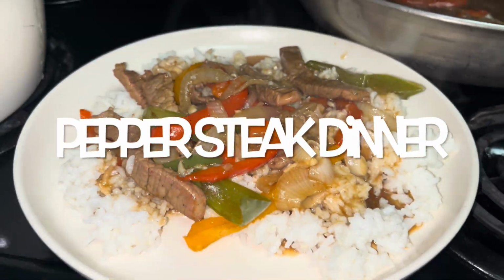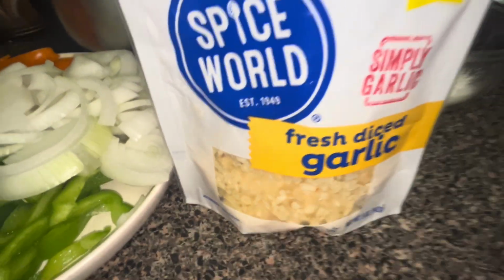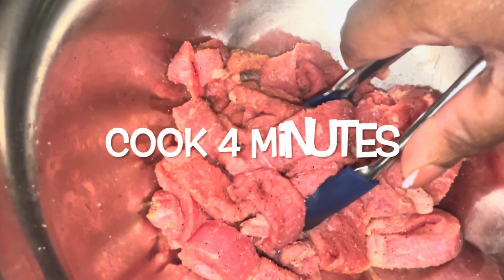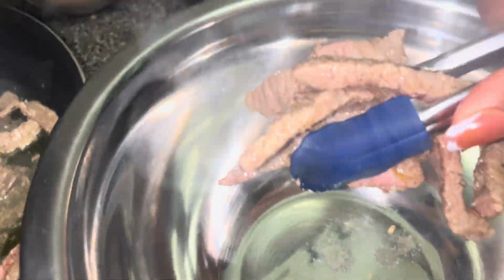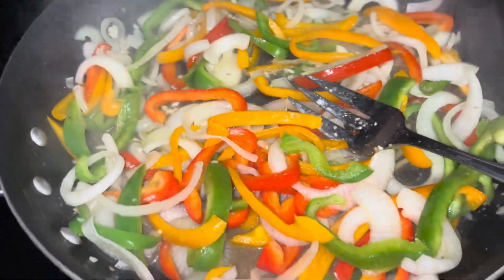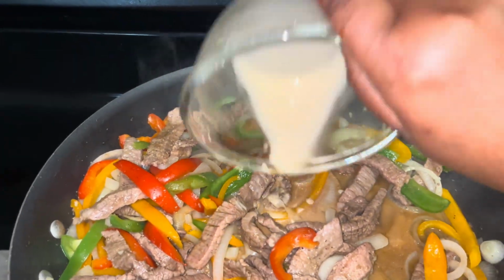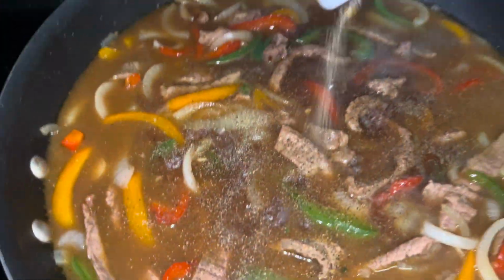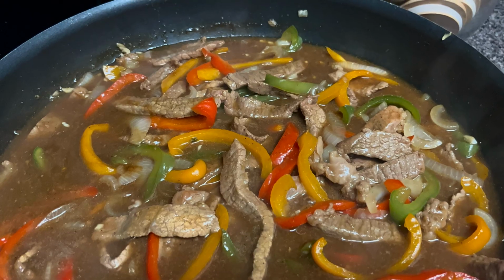Pepper Steak Recipe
2 lbs of beef sirloin strips
Orange bell pepper
One onion
2 tablespoons of minced garlic
2 tablespoons cornstarch
2 tablespoons soy sauce
2 cups of beef broth
1 packet of brown gravy mix
Salt
Pepper
Garlic Powder
Onion powder